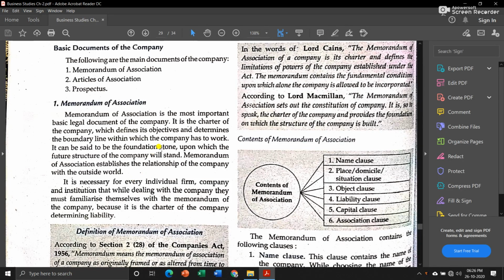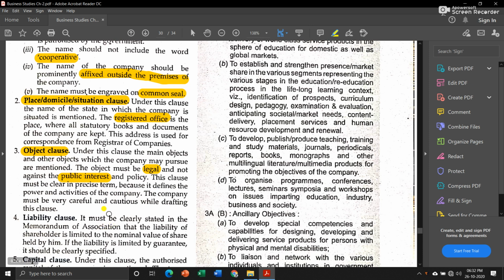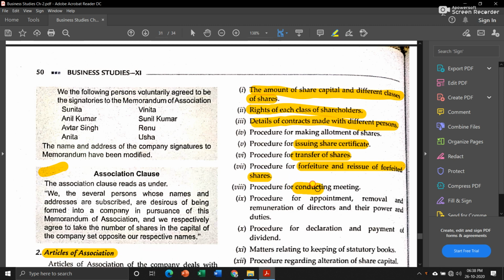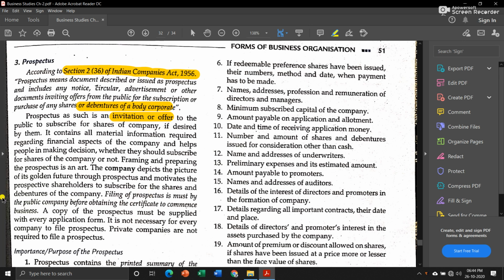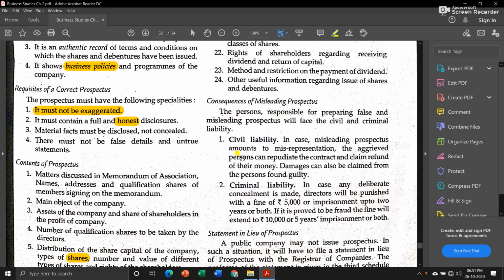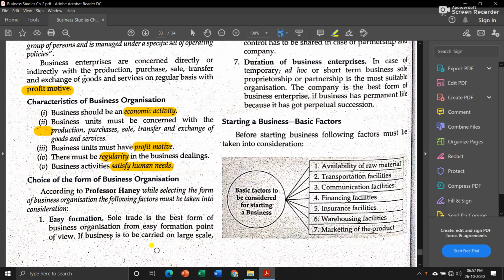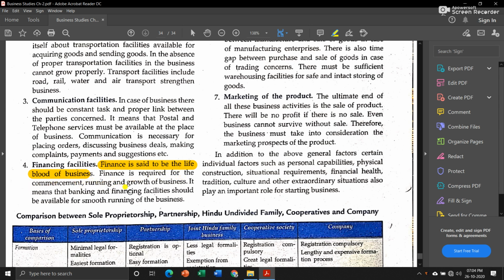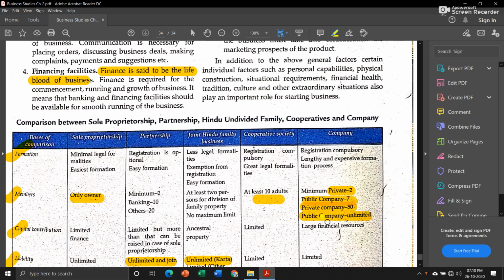Business Studies Cl-XI Ch-2 Last Part